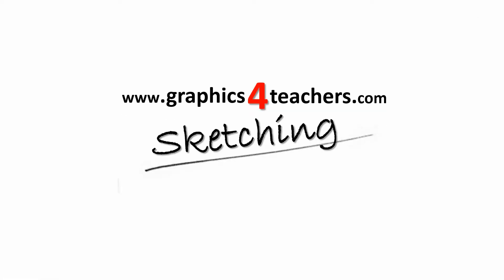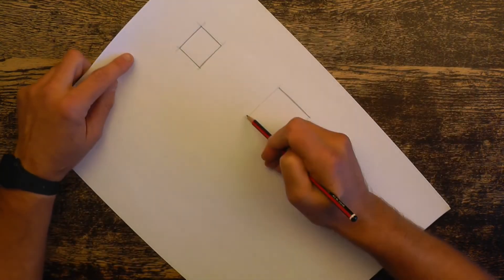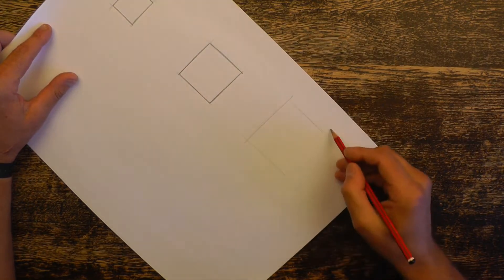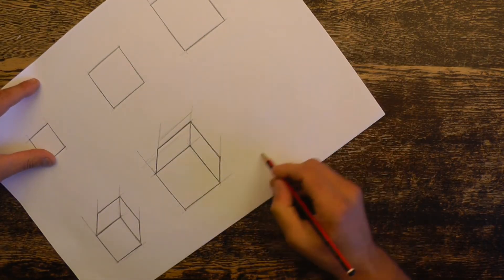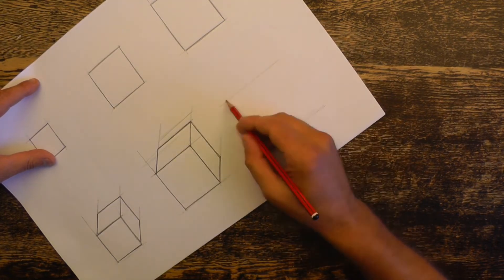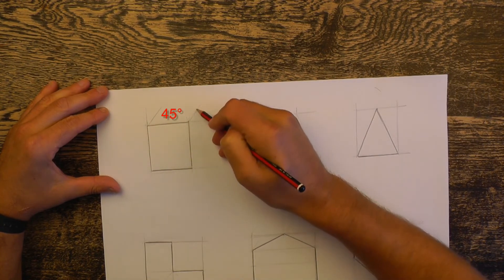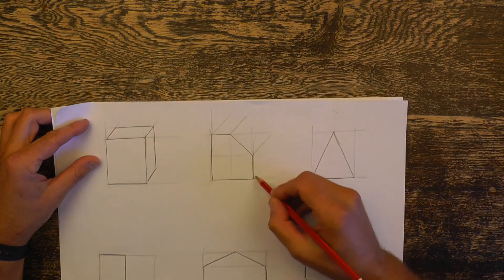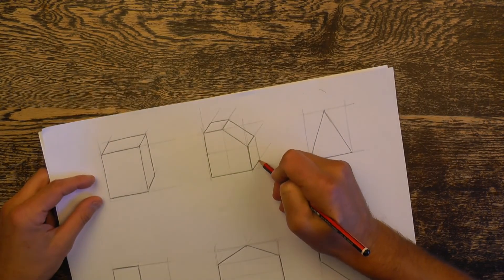Lesson 2 - Turning 2D shapes into 3D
During this lesson students will learn how to represent shaped in oblique. Ideally, they will have completed lesson 1.